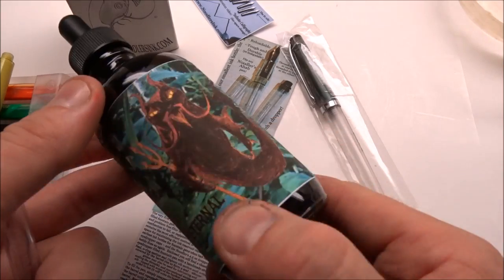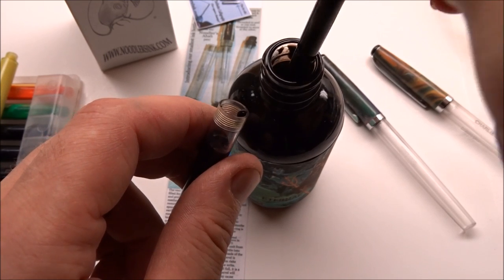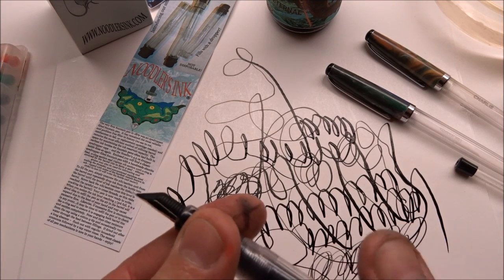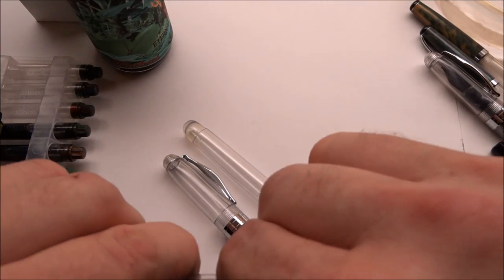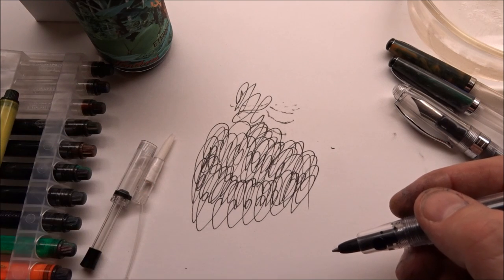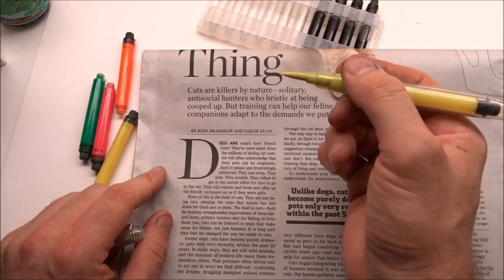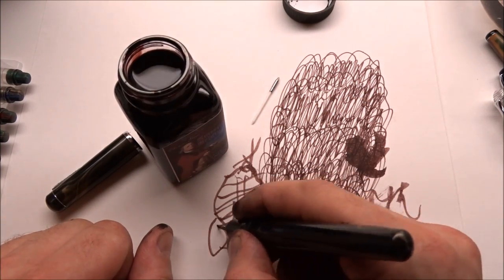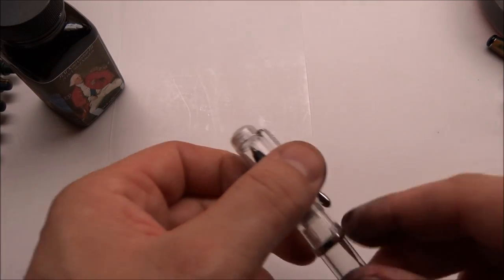Reloadable 308 Cartridge for the Noodler's Ahab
Noodler's Ink introduces its smallest bottle, with a screw on cap and seal just like any other bottle. but designed to be reloadable and to directly fill any Noodler's Ahab pen. Some customers asked repeatedly for the convenience of a small ink storage unit and/or cartridge...a biodegradable and reloadable unit is our answer. This weekend at the San Francisco Pen Show, the first reloadable 308 cartridges will be available at the table with "Pacific Dawn at the Golden Gate" ink - an ink Noodler's made specifically for the San Francisco event.

 Some of the most recent Neponset pens also can utilize the 308, though the tolerances of earlier models may be too restrictive to permit its full barrel clearance.  All current production Neponset pens are being made to accommodate the 308.

Eventually Noodler's will likely produce a cartridge case, but in the meantime other affordable and readily available alternatives are to be found.  At the risk of offending those who dislike such freedom yet again, here are some very affordable pocket, hand bag, desk, and briefcase holders of Noodler's 308 reloadable cartridges (only use those made for the 308 size).  These items are affordable due to their large market and economies of scale and it is hoped that the competitive prices can also benefit fountain pen users: